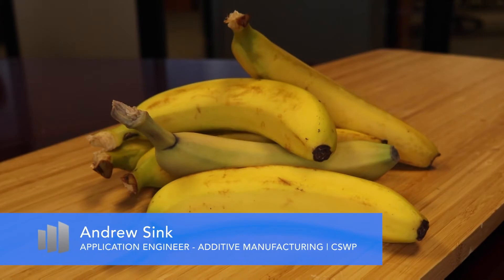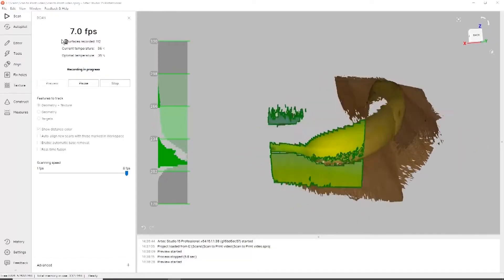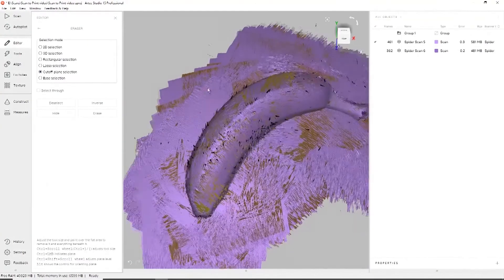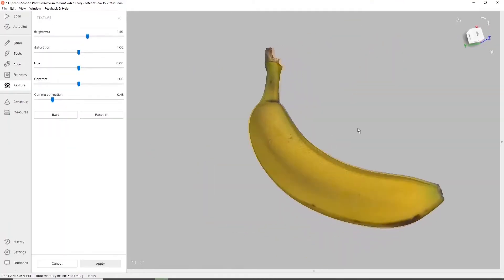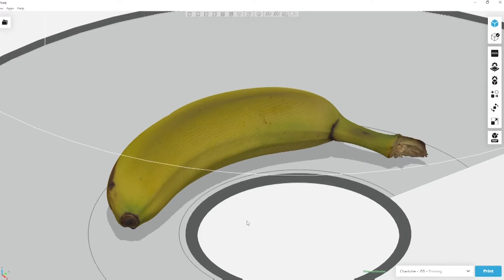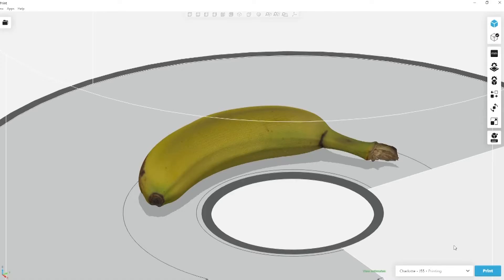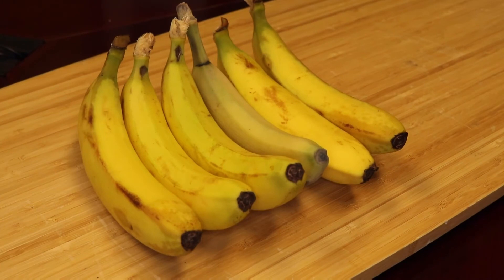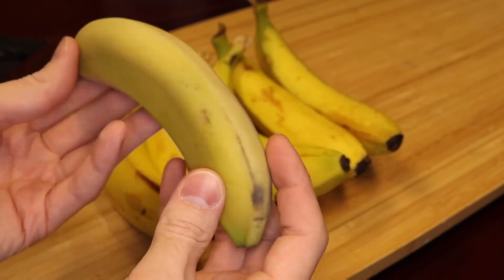3D Scan an Object and 3D Print in less than a day!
Check out how the Artec Space Spider 3D Scanner and a Stratasys 3D printer can bridge the gap between these two technologies to 3D print a 3D scanned object in less than a day!